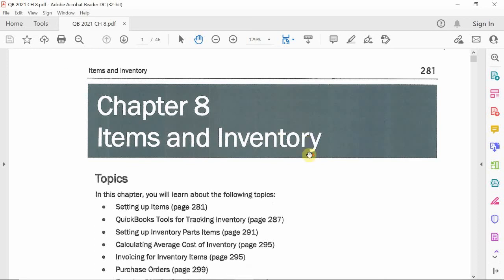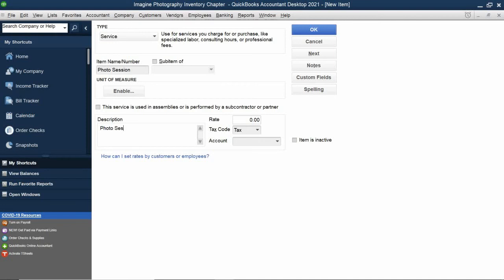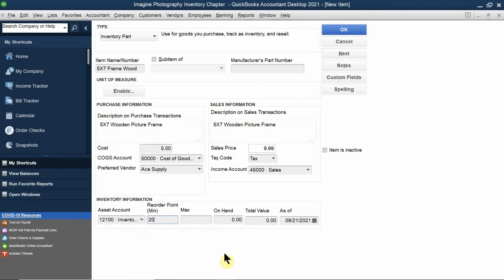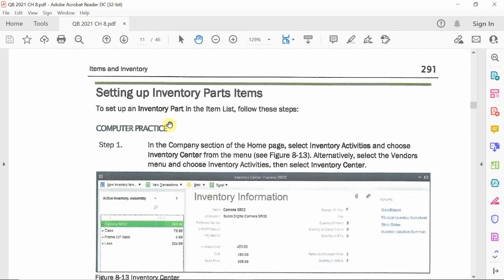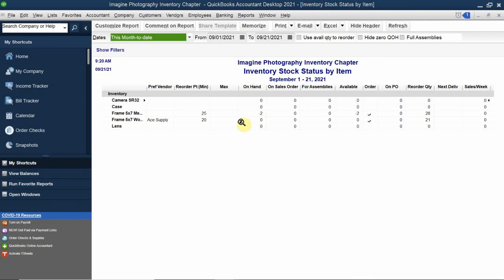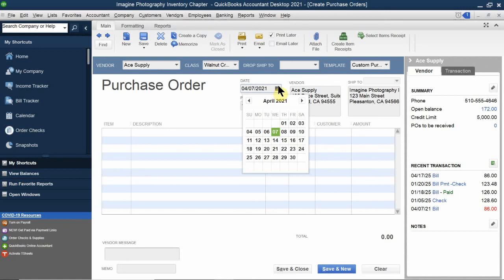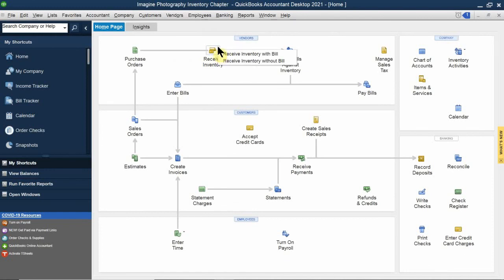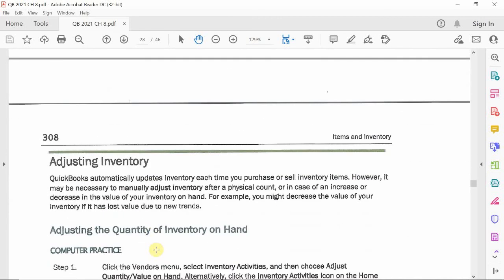AM QB 9.7 CH 8 INVENTORY P1